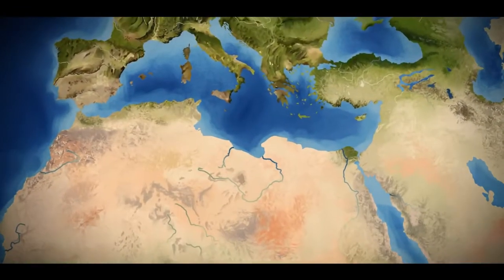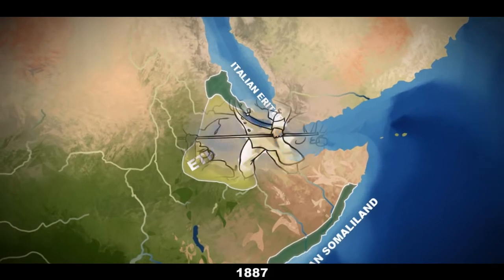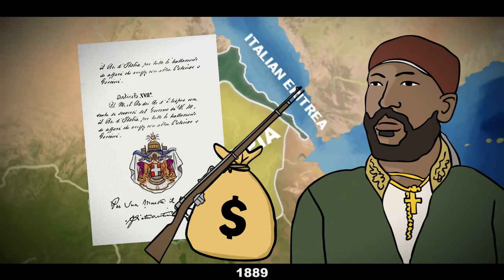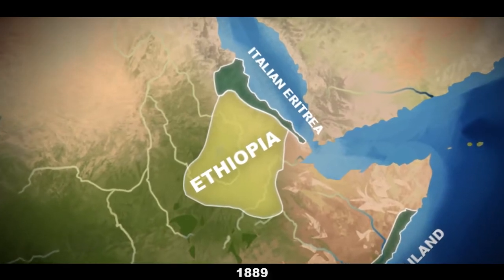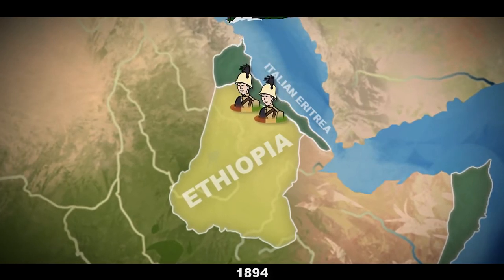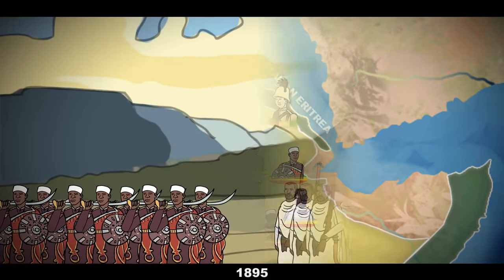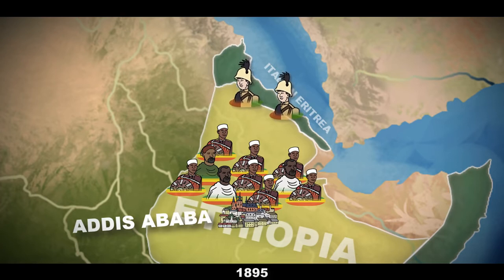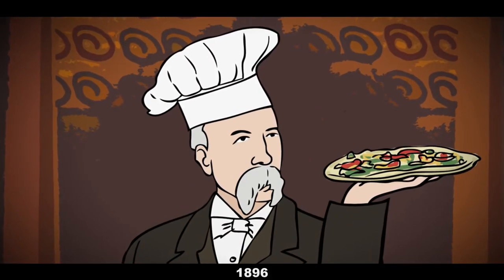ITALY LOSE TO ETHIOPIA || ጣሊያን እንዴት በኢትዮጵያ ተሸነፈች፤1895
ለሀገራችን ለኢትዮጵያ እንታገል! ሁሉም ያቅሙን ሊያደርግ ይገባል! Every one should contribute to the well being of his country ETHIOPIA!